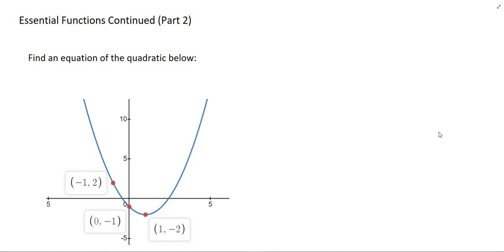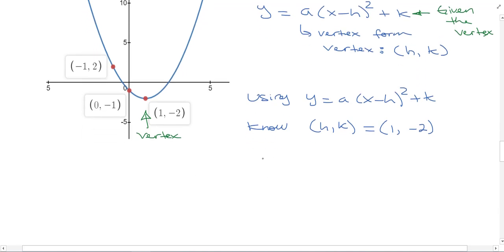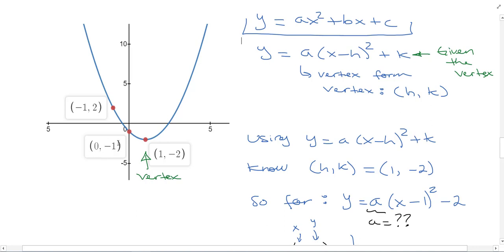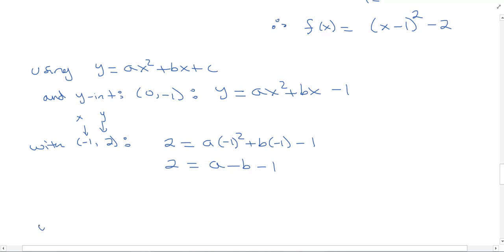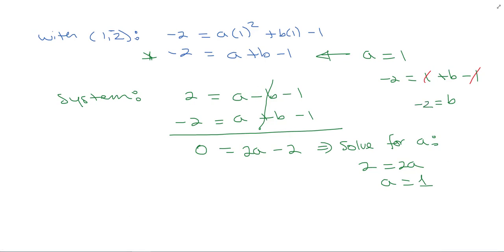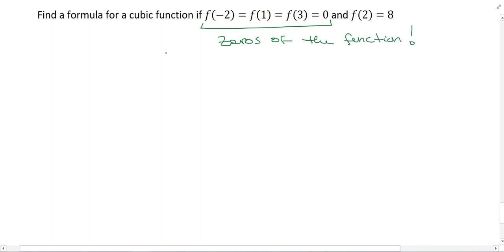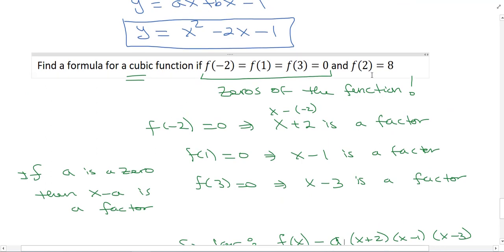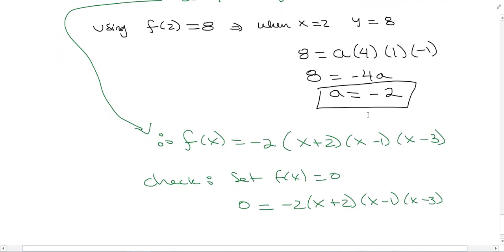Essential Functions Part 2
A review of the different types of functions we will see in Calculus.
Finding equations of quadratic and cubic functions.